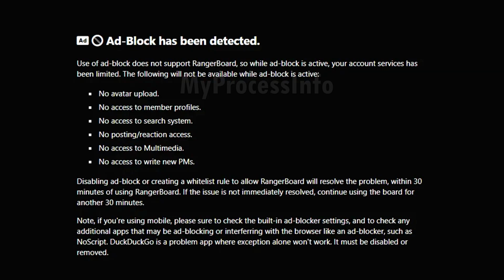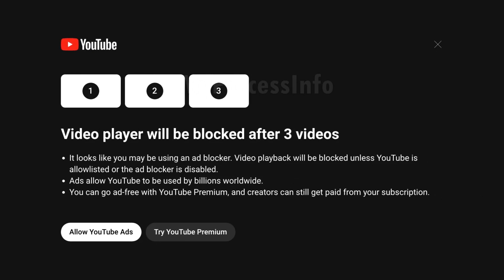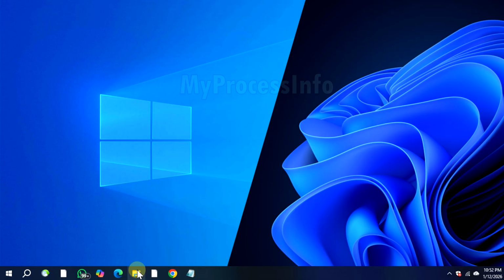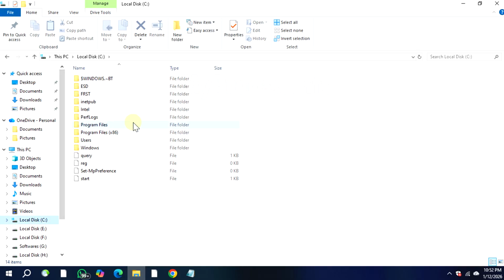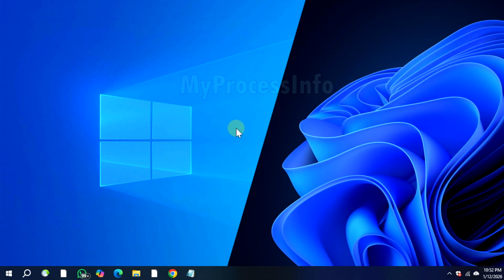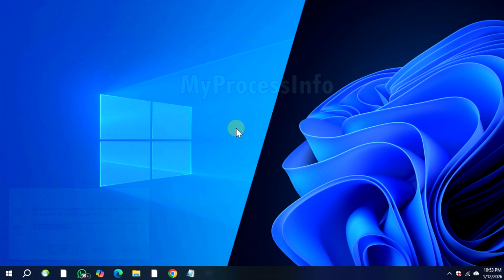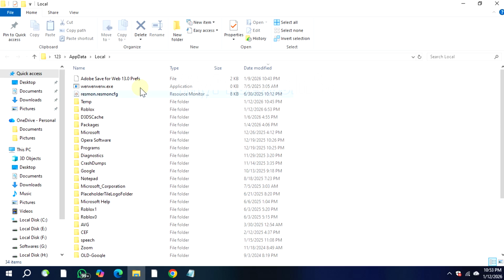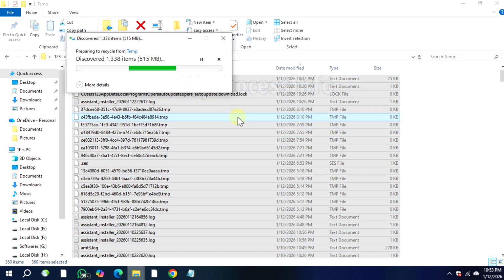Ad Blocker Has Been Detected But I Dont Have Any Ad Blocker - FIX (2026)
If you're seeing the message Ad Block Has Been Detected but you don't have any ad blocker installed, you're not alone. This is a very common issue on many websites and can happen even after removing ad-blocking extensions from your browser.

In this video, I explain why websites still detect an ad blocker when none is installed and what usually causes this problem on Windows 11 and Windows 10.

This tutorial will help you understand the real reason behind false ad block detection and guide you step by step to fix the issue properly so websites stop showing the warning.

📌 Tutorial Works for following detected messages:
1) Ad Block Has Been Detected,
2) We Detected an Ad Blocker on Your Browser,
3) Please Disable Your Ad Blocker to Continue,
4) Ad blocker Detected,
5) You Are Using an Ad Blocker

📌 Works for OS:
Windows 11,
Windows 10,
Chrome, Edge, and other Chromium browsers